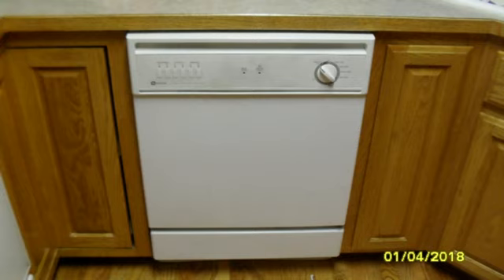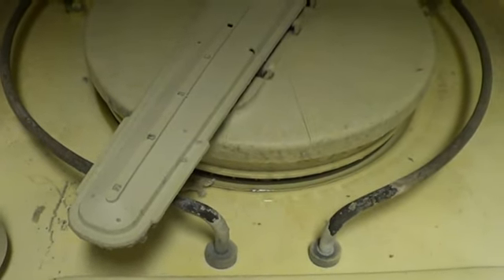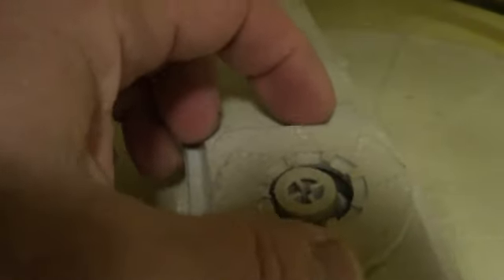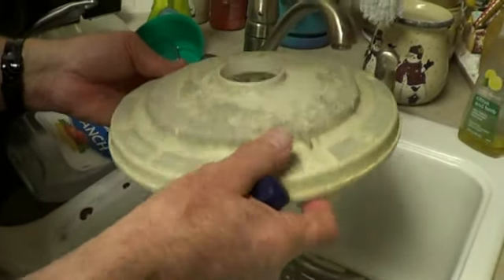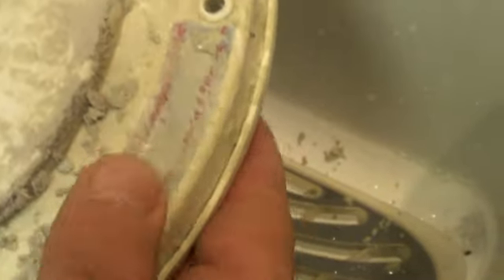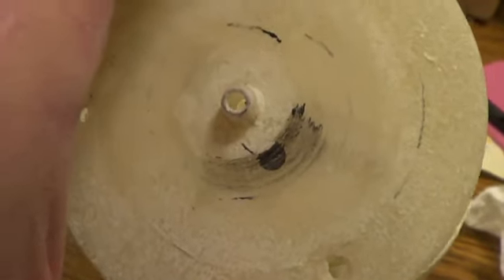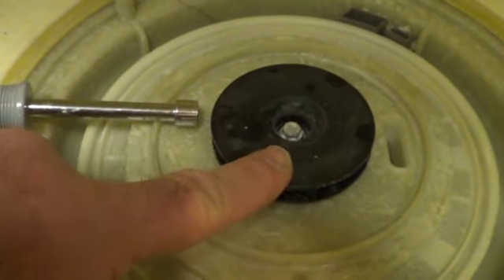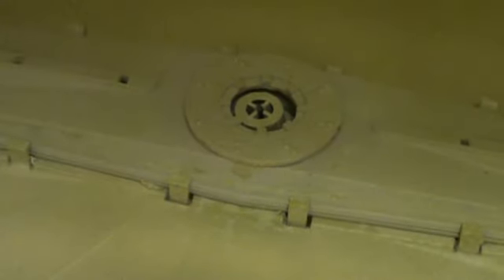Maytag Dishwasher Noisy Repair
Quick and Dirty Fix for a Noisy Maytag Jet Clean Quite Pack Dishwasher.  The Discharge Pump Housing had broken and part of it was rubbing on the impeller making a loud noise.  Fixed by gluing it back together.

Be sure to see other great videos that show how to tear down this type of dishwasher.